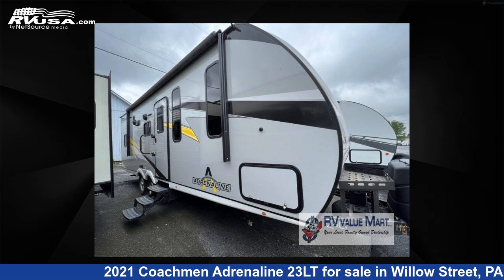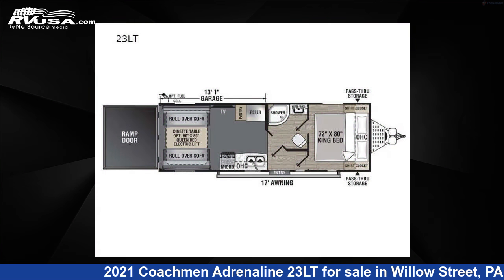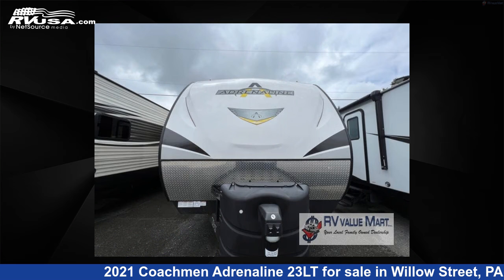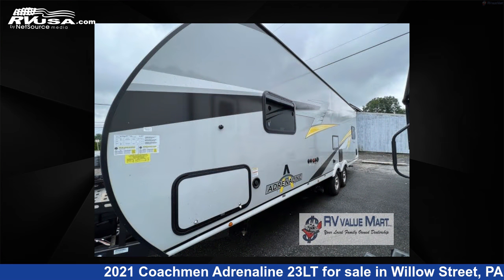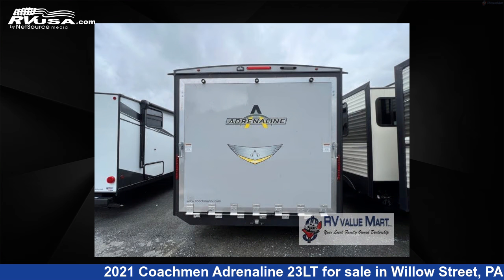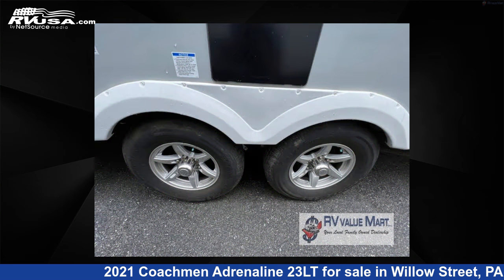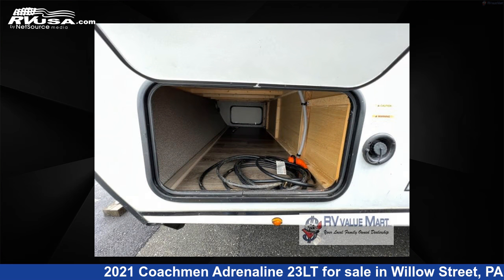Remarkable 2021 Coachmen Adrenaline Toy Hauler RV For Sale in Willow Street, PA | RVUSA.com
This 2021 Coachmen Adrenaline 23LT is a Toy Hauler RV. It is located in Willow Street, PA 17584 and is offered for sale by RV Value Mart. This Used Coachmen Is 29' 0" in length and features sleeps 4, and 98 gal fresh water capacity. The floorplan layout of this Toy Hauler features Front Bedroom.